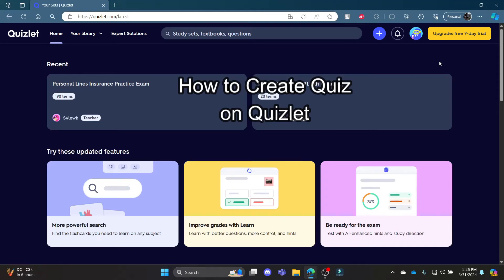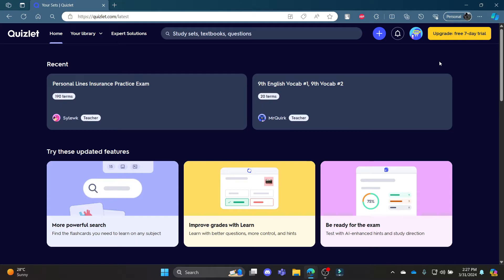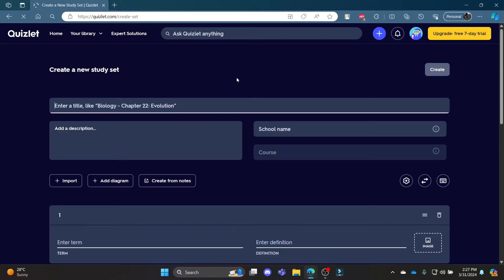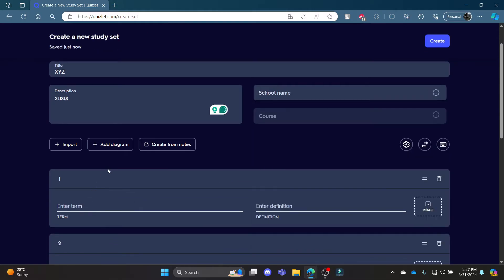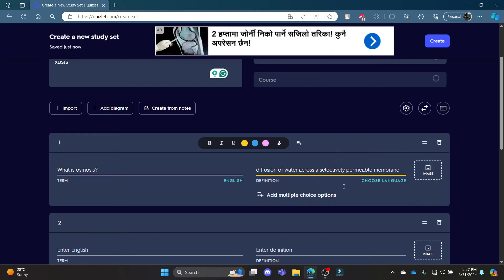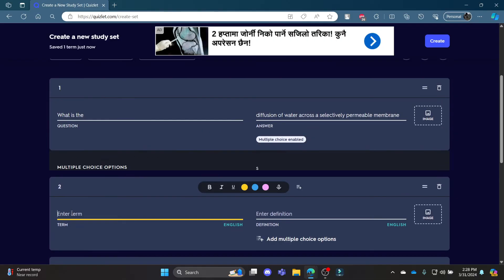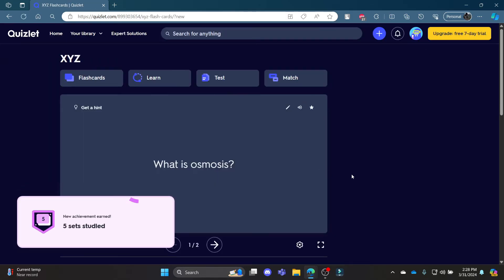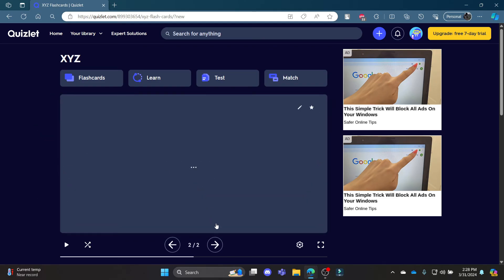How to Create Quiz on Quizlet 2024 | Register Quiz on Quizlet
In this video, we'll dive into the world of Quizlet and explore how to transform your study sessions into interactive quizzes! We'll break down the process of creating flashcards, the foundation of your quiz, and show you how to customize question formats to match your learning style. Whether you're a memorization master or thrive on visual aids, we'll show you how to leverage Quizlet's features to craft the perfect quiz to solidify those key concepts and ace that upcoming test!